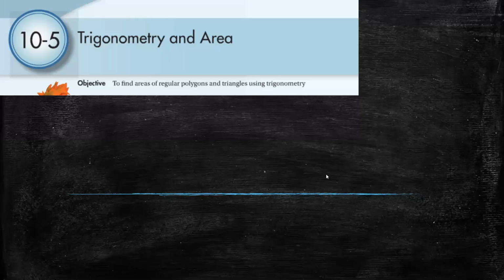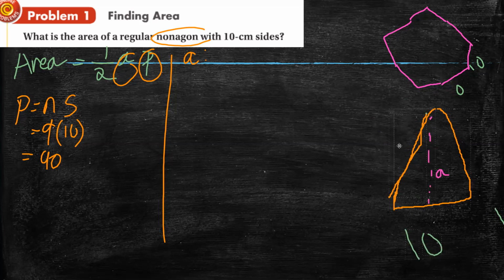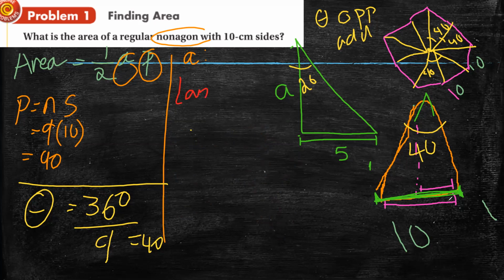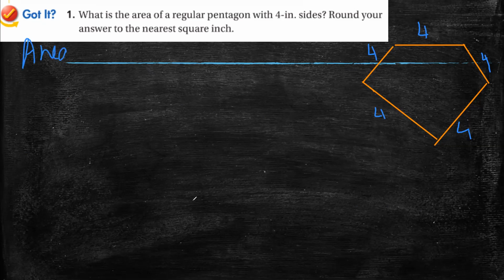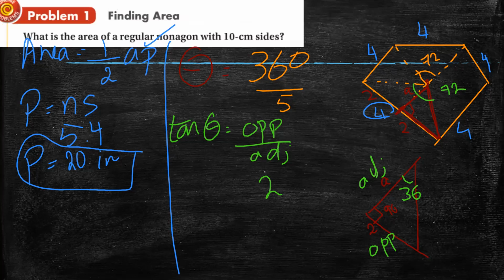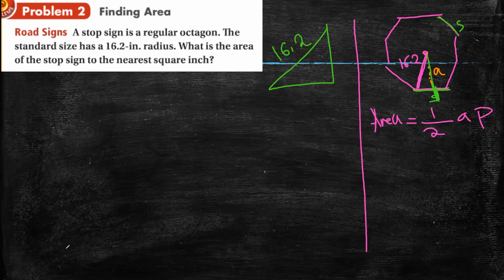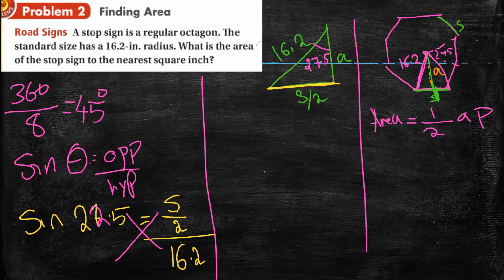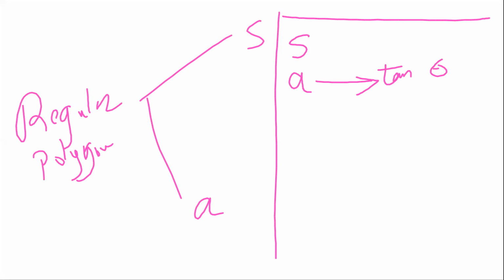Geometry ~ Chapter 10 , Les 5 : Trigonometry and Area